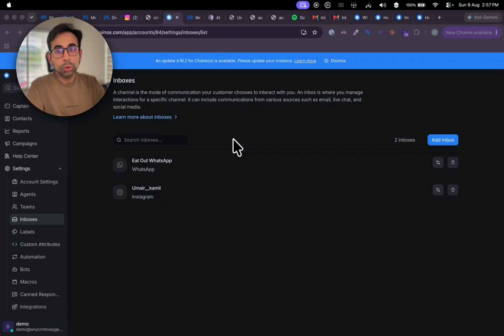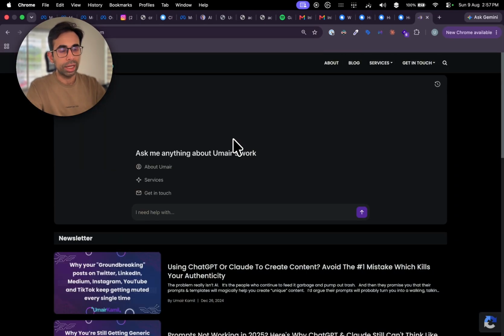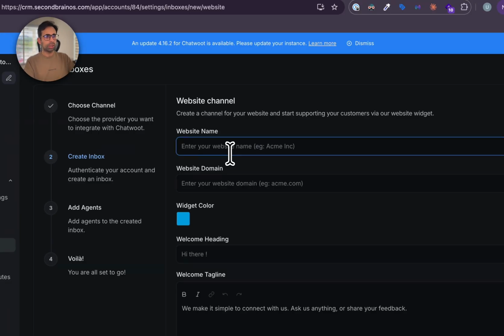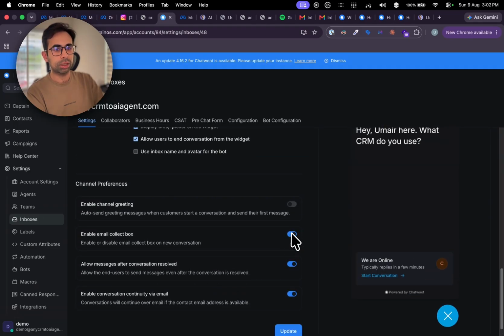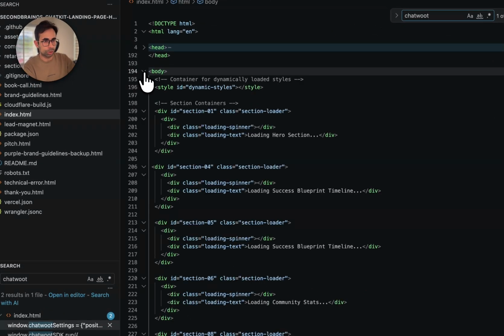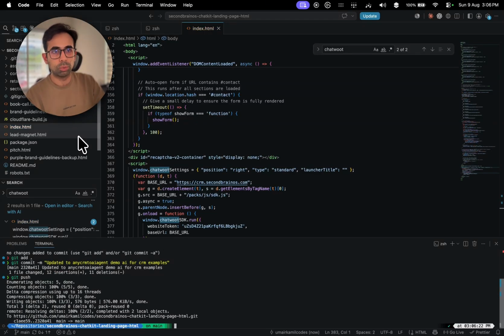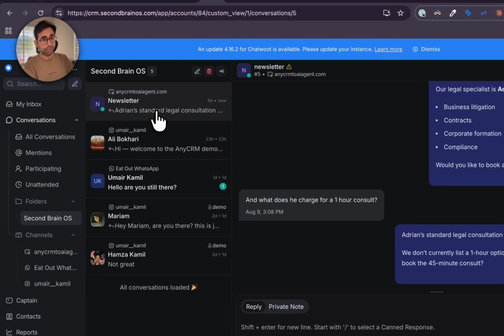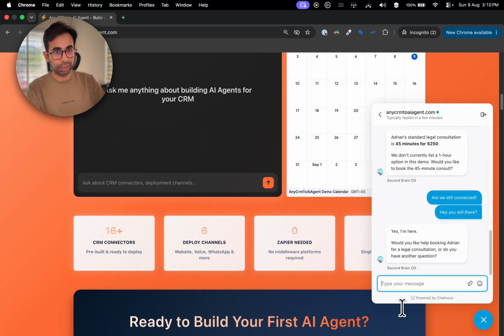Add an AI Chat Widget to Any Website: WordPress, Wix, Squarespace (Part 5 of 8)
Part 5: your website, option A. We generate the chat widget script from the Second Brain OS CRM and drop it into an existing site, whatever it is built on. Visitors get the same AI receptionist that answers on WhatsApp and Instagram, and every chat lands in the same inbox.